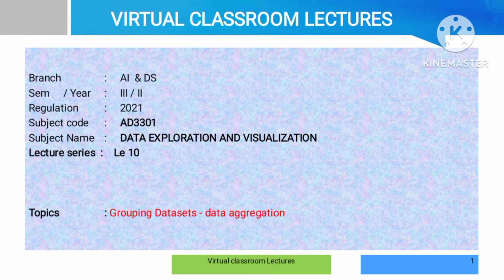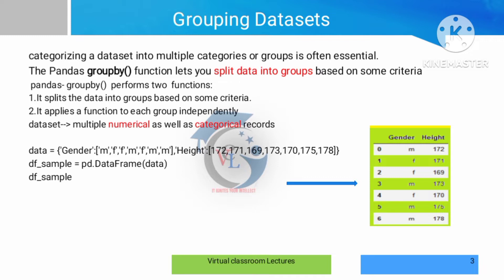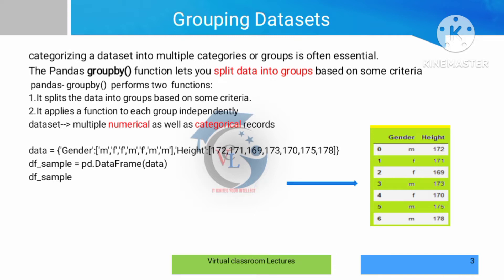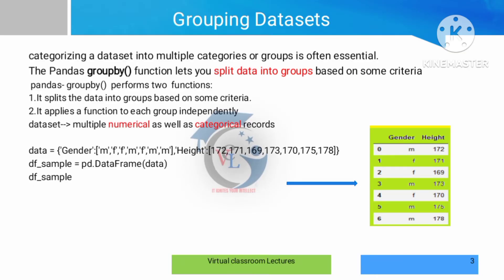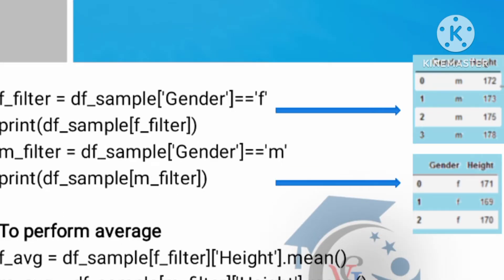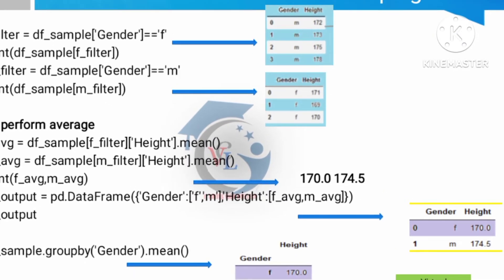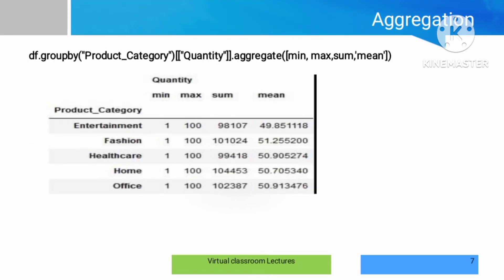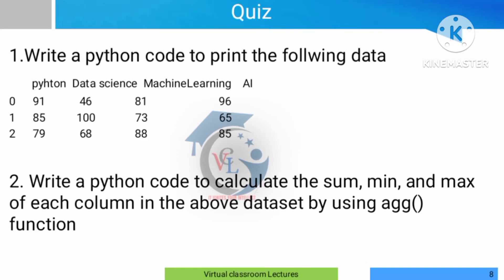AD3301- Grouping Datasets and data aggregations in EDA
This video explainsGrouping Datasets and  data aggregations in EDA     AD3301 DATA EXPLORATION AND VISUALIZATION subject . In the upcoming videos you can learn more topics from the syllabus one by one.